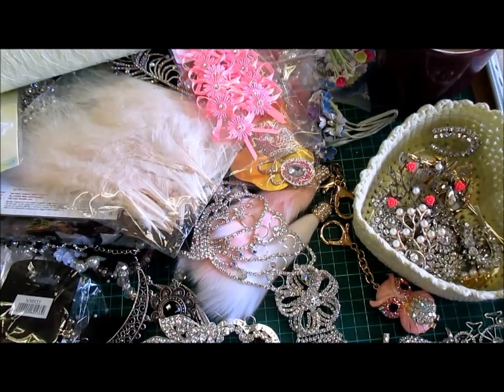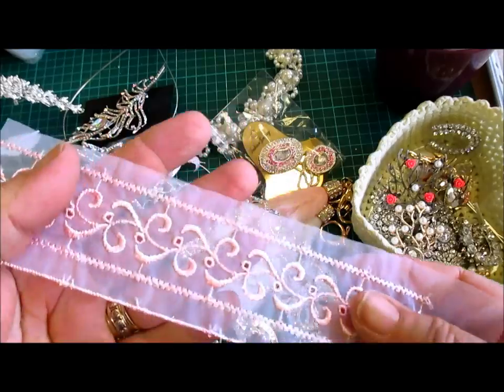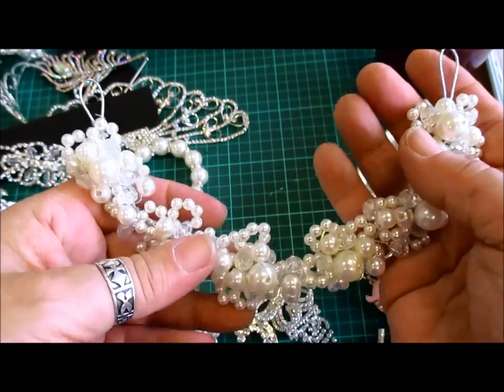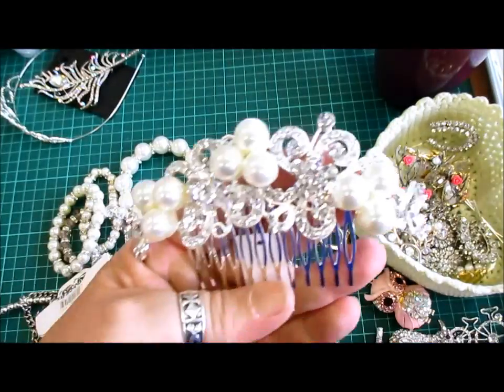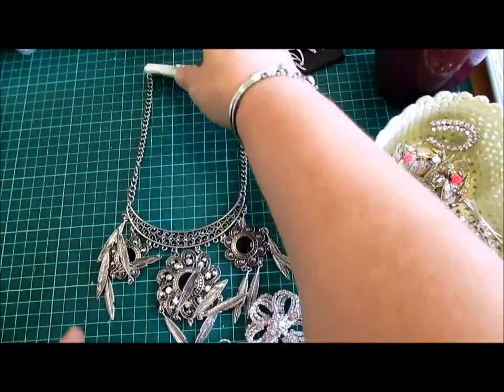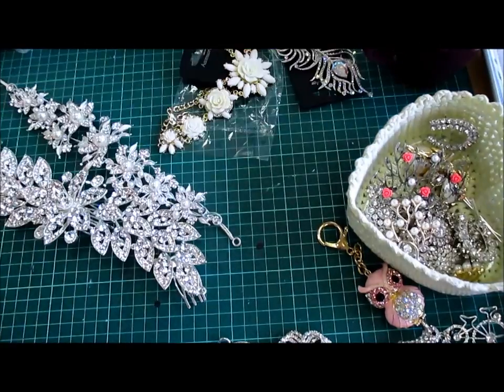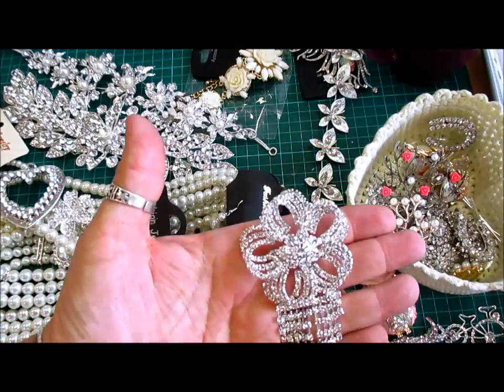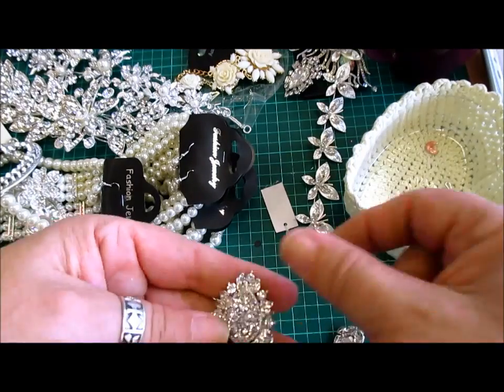BLING BLING & MORE BLING 2 - jennings644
BLING BLING & MORE BLING 2 - Lots of lovely goodies to craft with or wear!